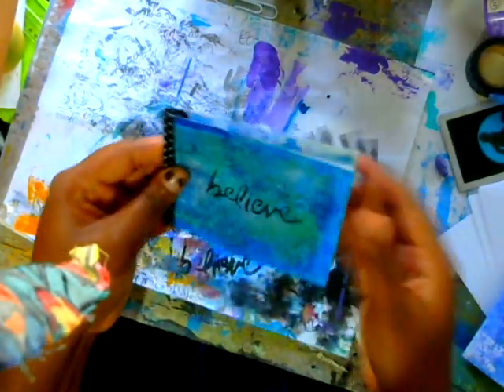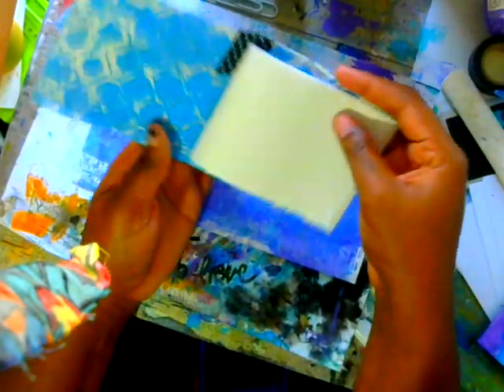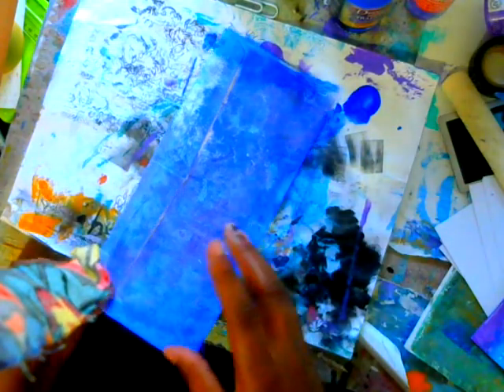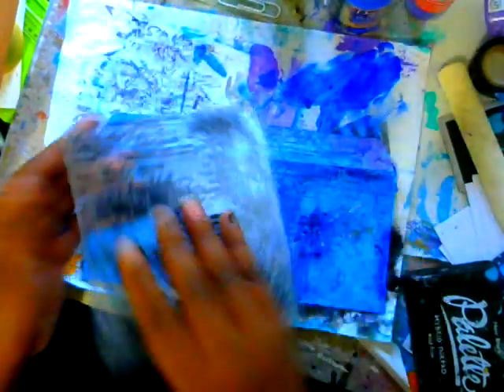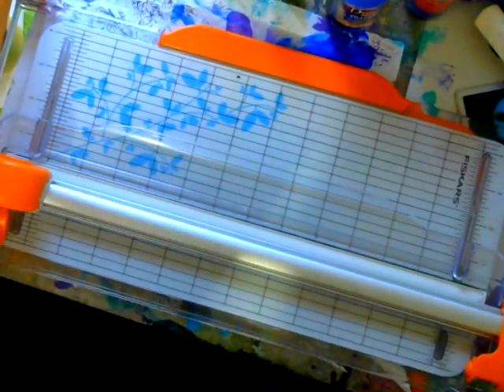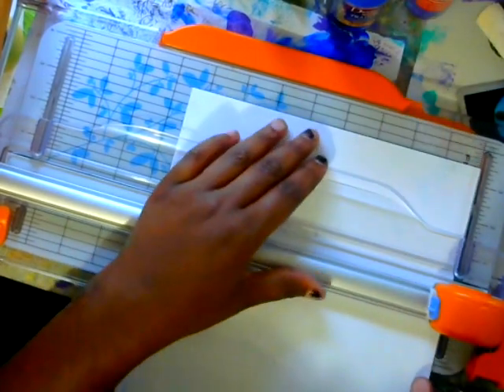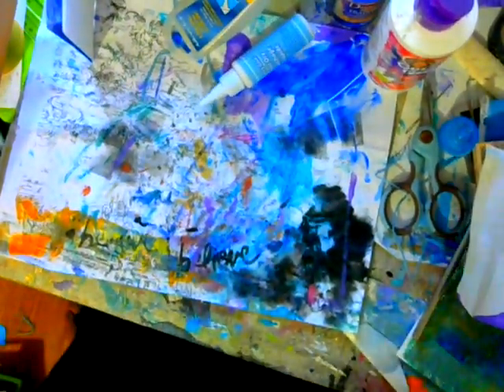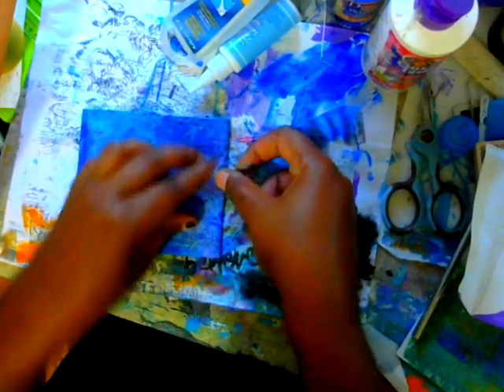How to make a easy envelope art journal / DIY Mini Art Journal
In this video we will  create an easy mini art journal using my gelli plate, washi tape and stamping

Reach me by mail Here :)
Shemi Dixon
1182 Laredo Street